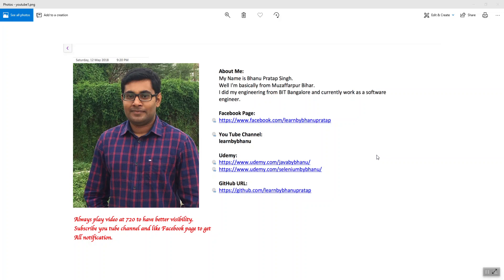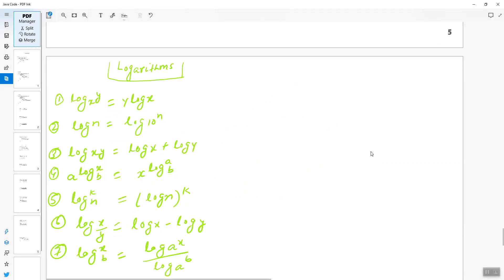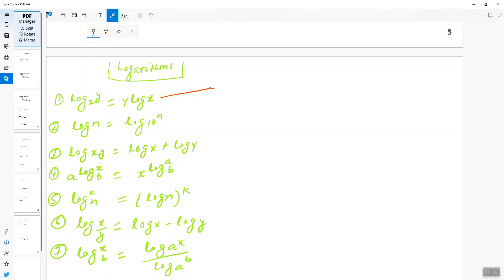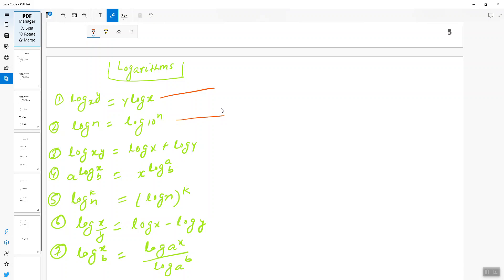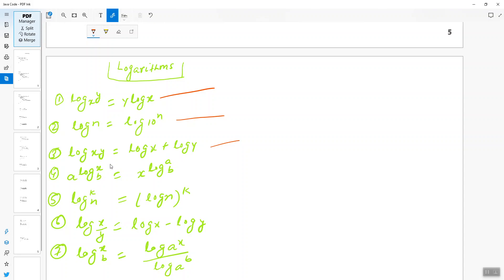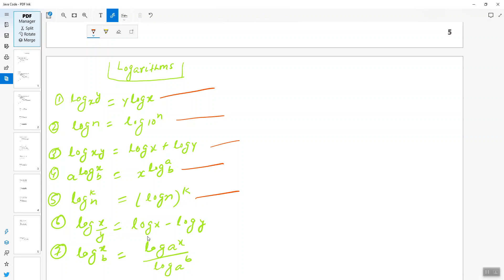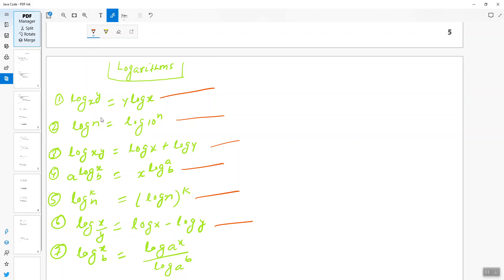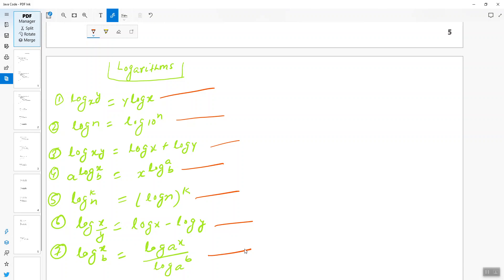Logarithms in Time Complexity Video-8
Logarithms in Time Complexity